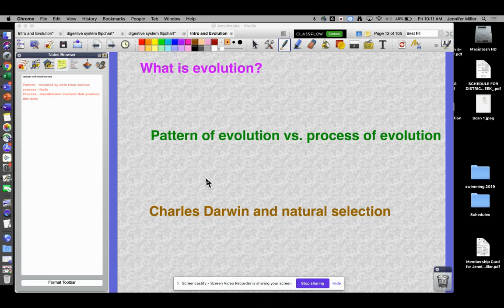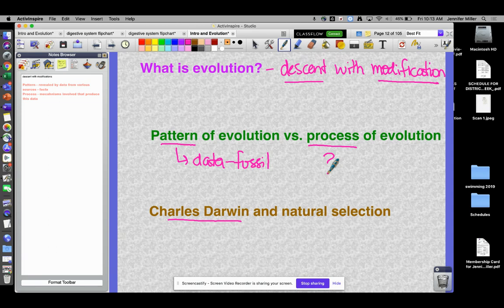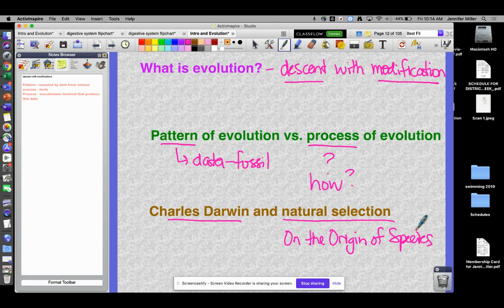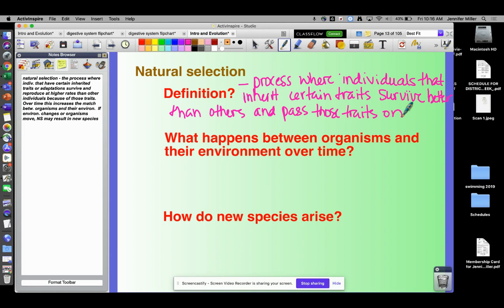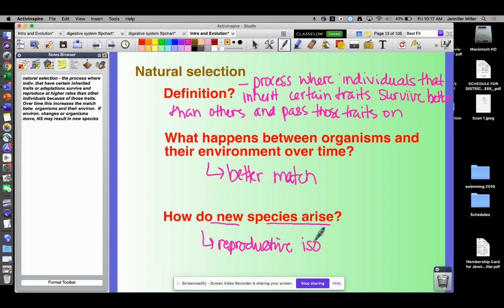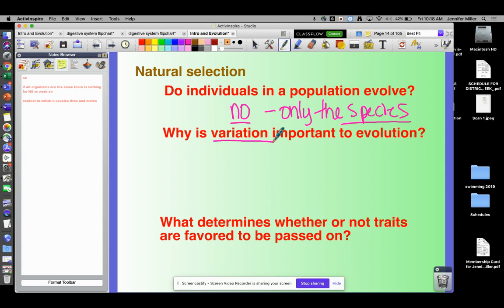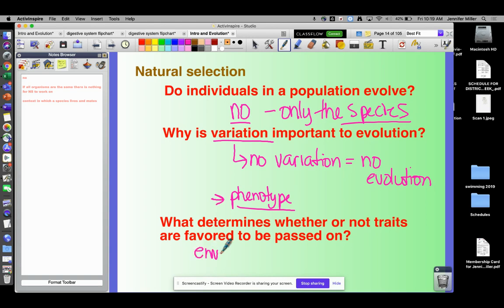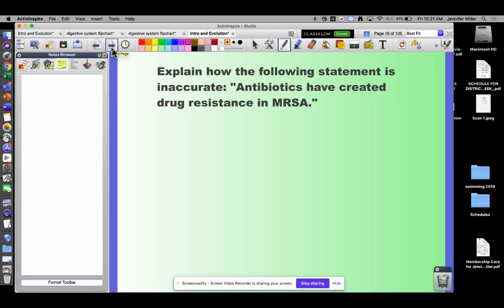Evolution and natural selection notes